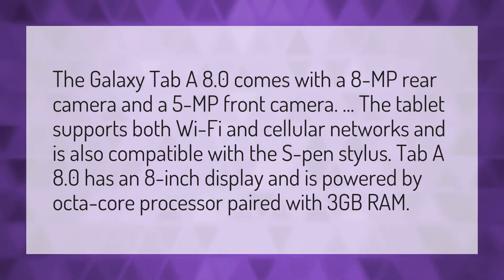Is Tab A compatible with S Pen?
S Pen Other Phones • Is Tab A compatible with S Pen?